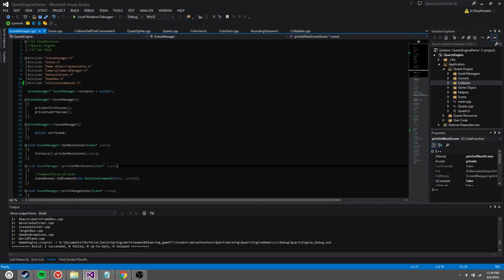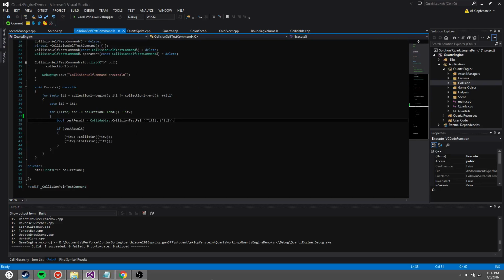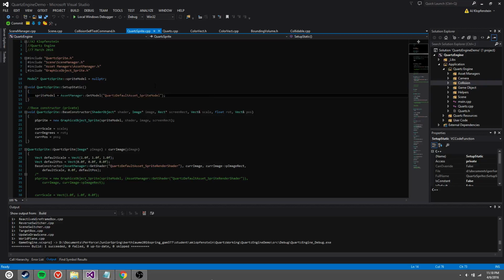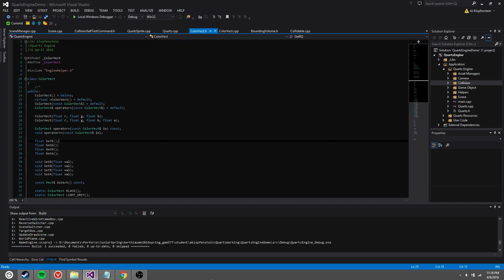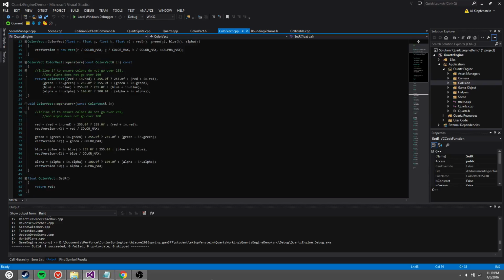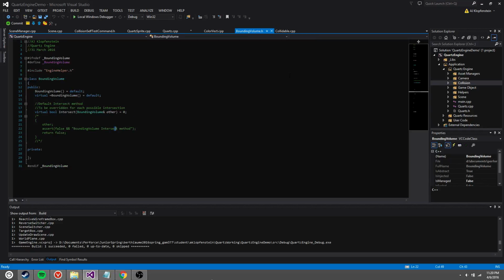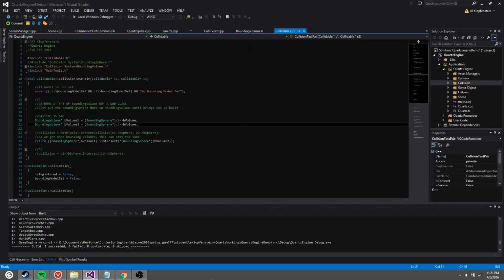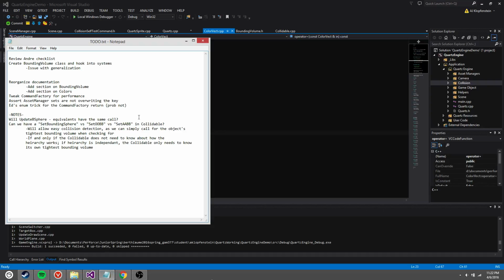QuartzEngine 377 Sprint1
Discussion of code work for QuartzEngine sprint 1 (Second quarter).

I stopped the video and started coding for a moment because I realized I needed to have a ColorVect destructor that called "delete vectVersion".